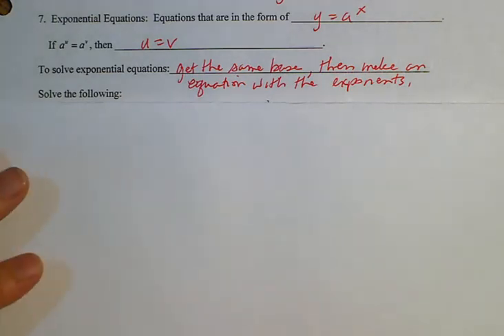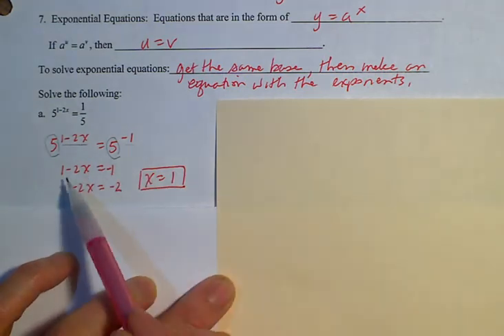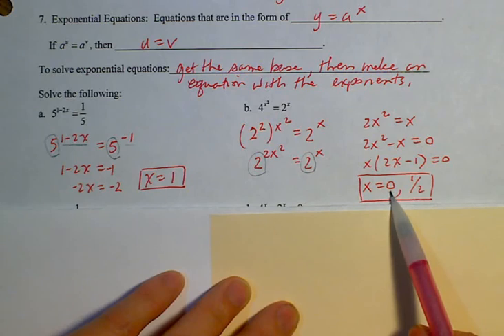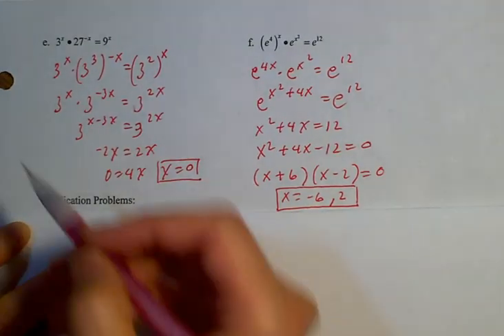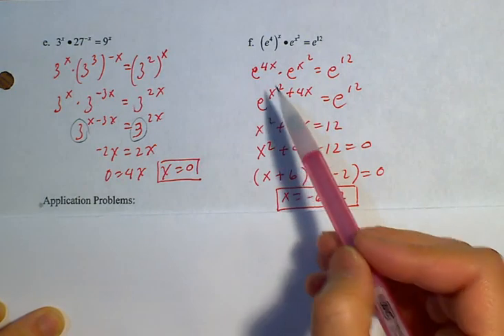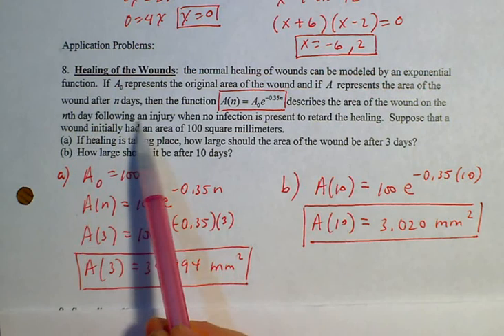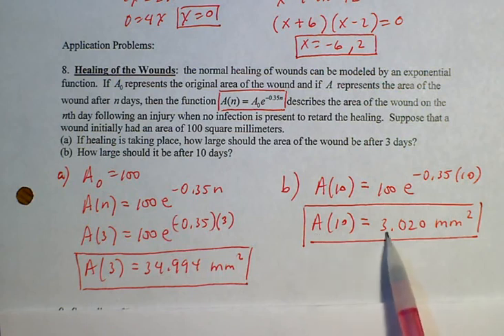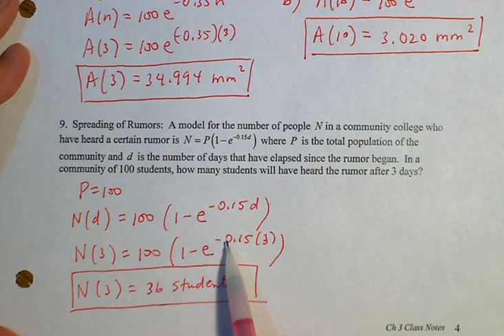Exponential Functions_Equation (3.1)